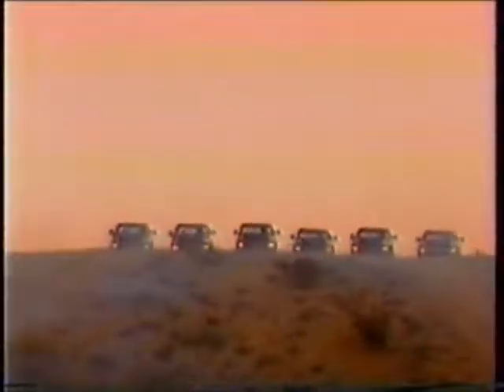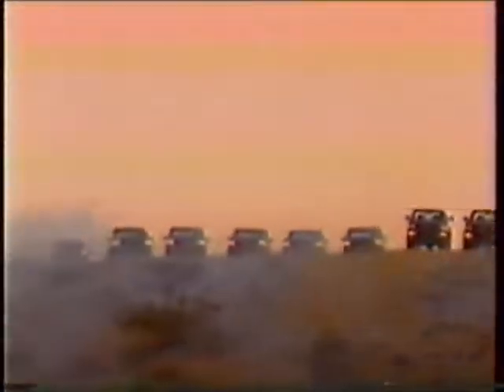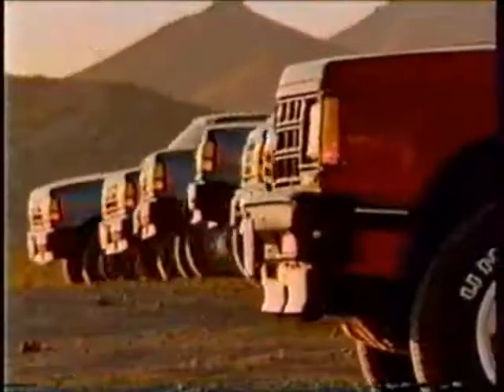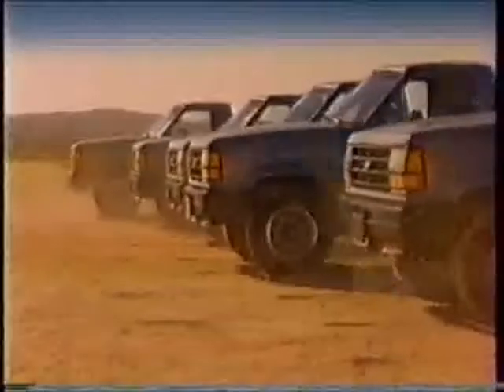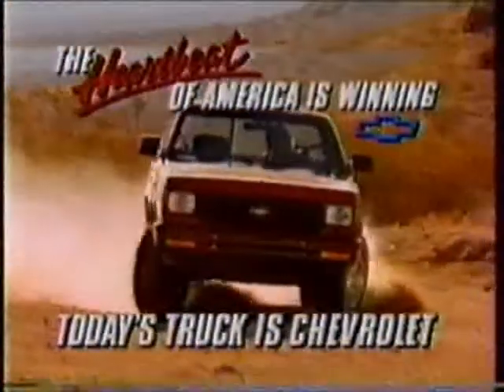Chevy S-1O: Go Forward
"Today's truck is Chevrolet".